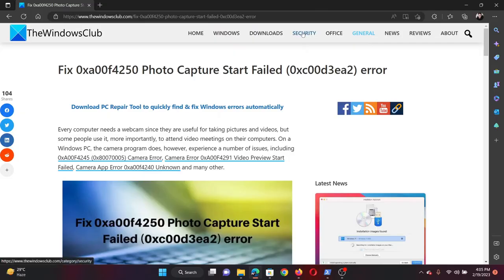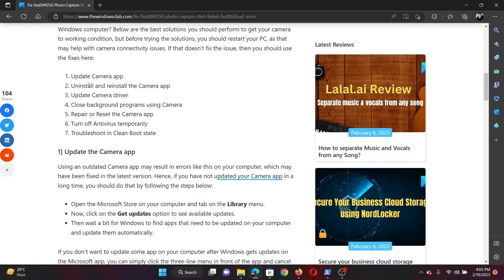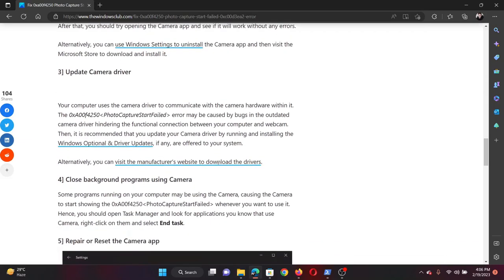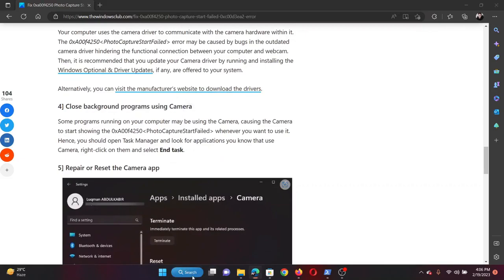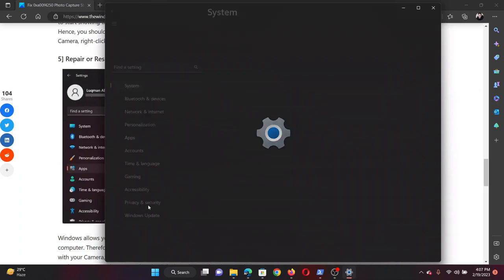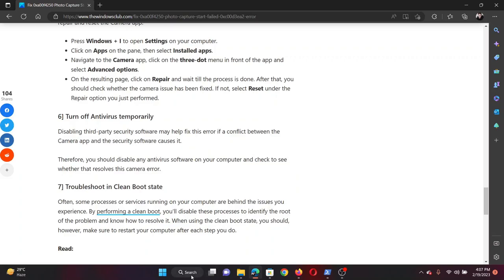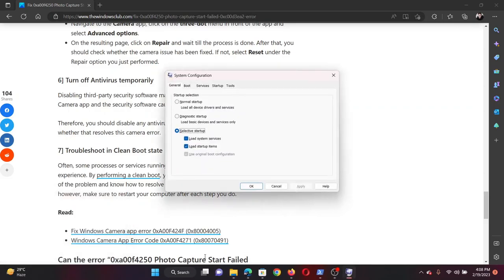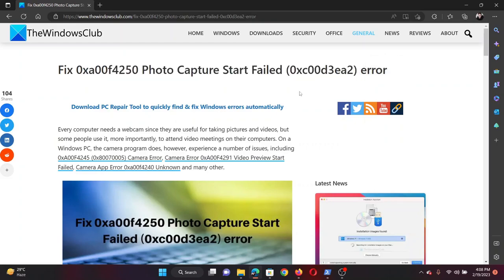Fix 0xa00f4250 Photo Capture Start Failed (0xc00d3ea2) error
Every computer needs a webcam since they are useful for taking pictures and videos, but some people use it, more importantly, to attend video meetings on their computers. On a Windows PC, the camera program does, however, experience a number of issues, including 0xA00F4245 (0x80070005) Camera Error, Camera Error 0xA00F4291 Video Preview Start Failed, Camera App Error 0xa00f4240 Unknown and many other.

Here are a few fixes and suggestions:

1] Update Camera app

2] Uninstall and reinstall the Camera app

3] Update Camera driver

4] Close background programs using Camera

5] Repair or Reset the Camera app

6] Turn off Antivirus temporarily

7] Troubleshoot in Clean Boot state

Timecodes:
0:00 Intro
0:32 Update the Camera app
0:47 Uninstall and reinstall the Camera application
1:18 Update the Camera driver
1:44 Close background programs using Camera application
2:15 Repair or Reset the Camera app
2:47 Turn OFF any anti-virus on your system
3:12 Troubleshoot in the Clean Boot state